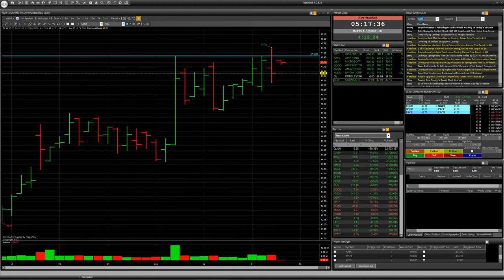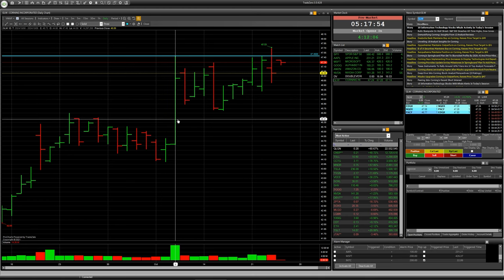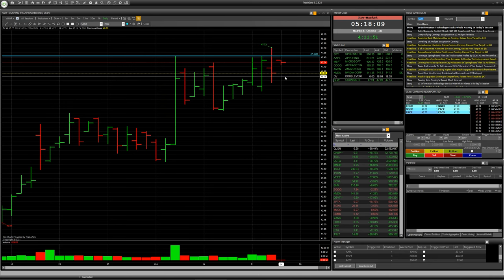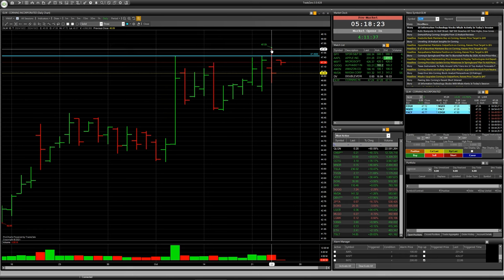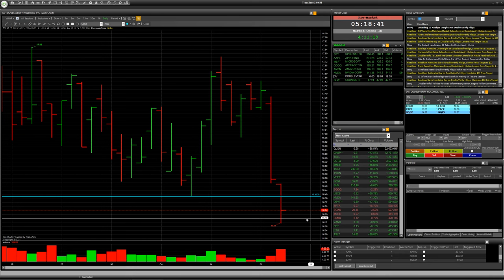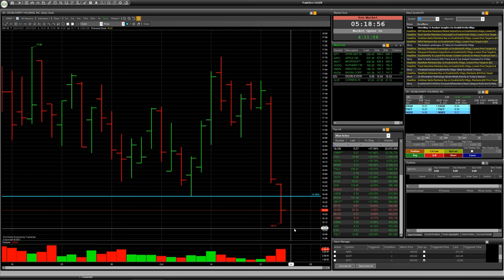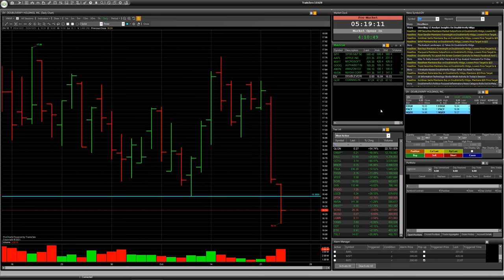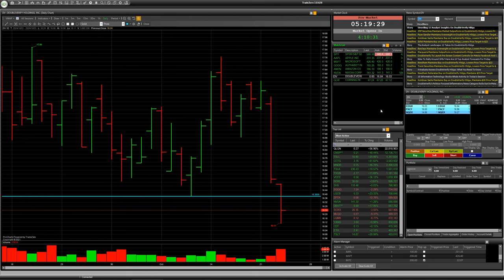Stock DV, GLW: speculative trade with risk